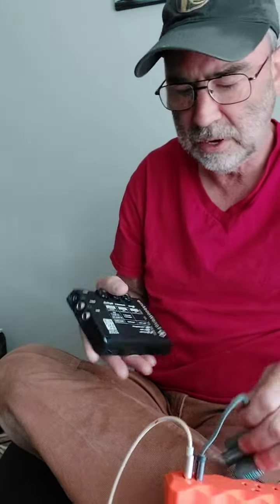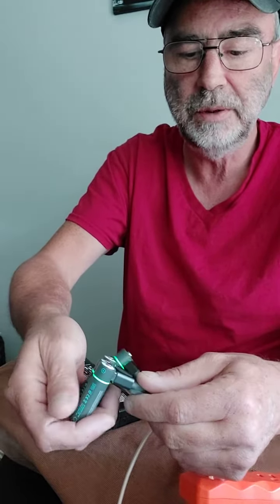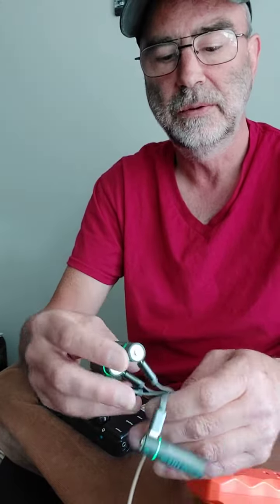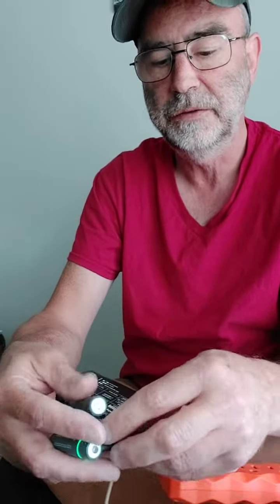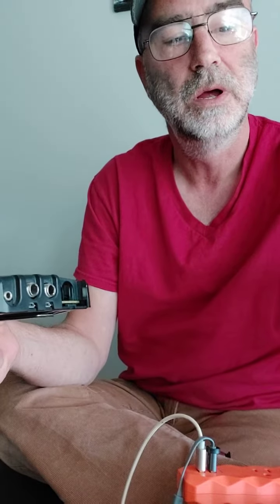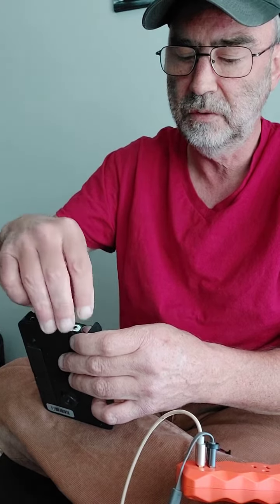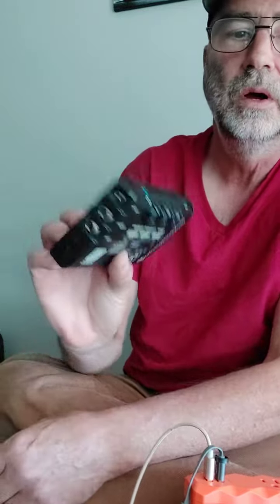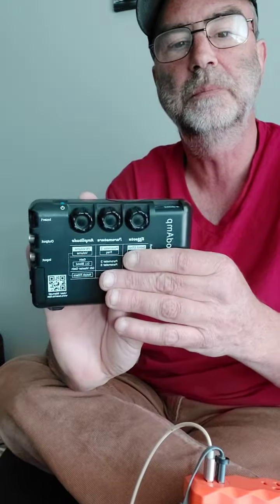Pale Blue USB rechargeable batteries 🔋 in Tonewood Amp